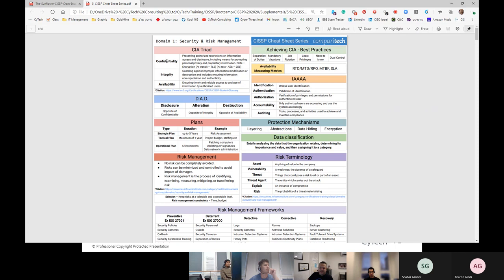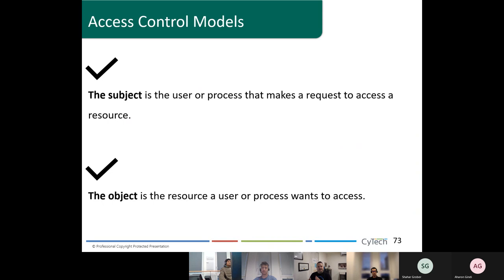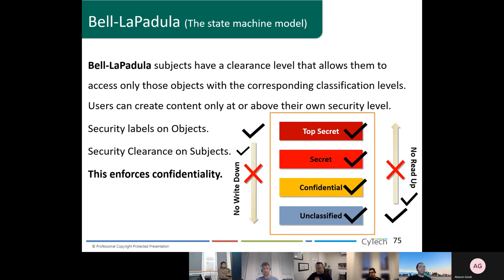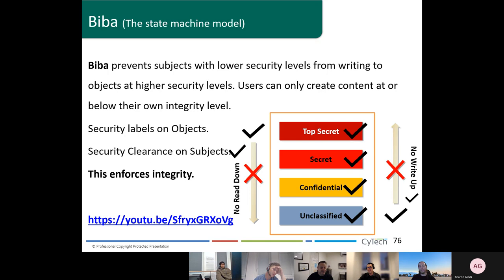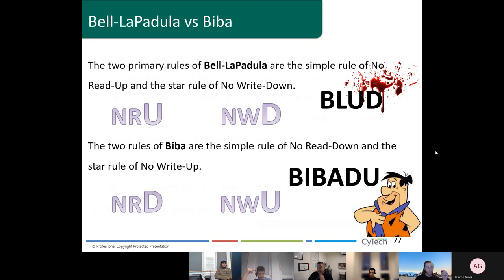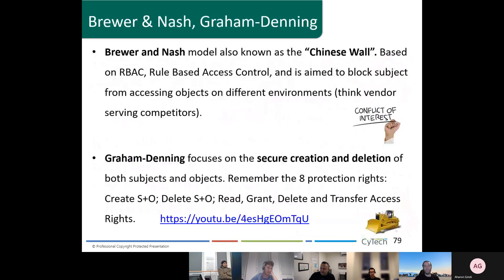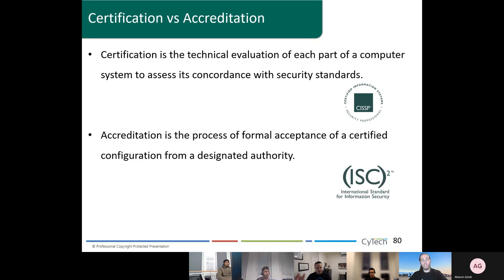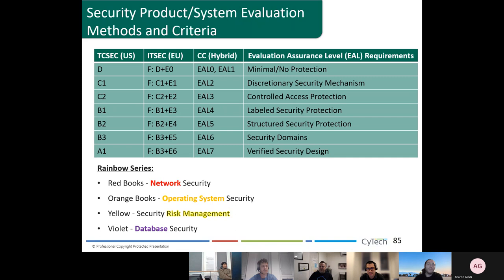CISSP Bootcamp - Session 11 - Access Control Models, TCSEC